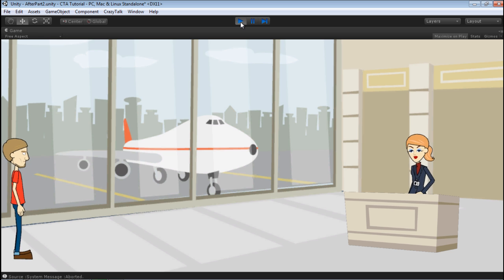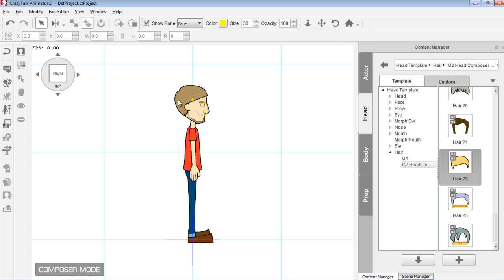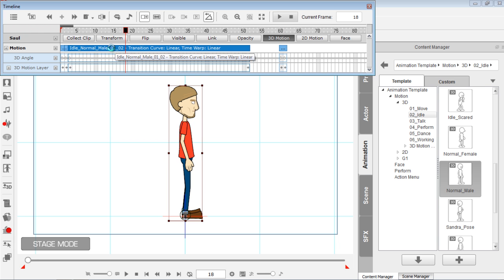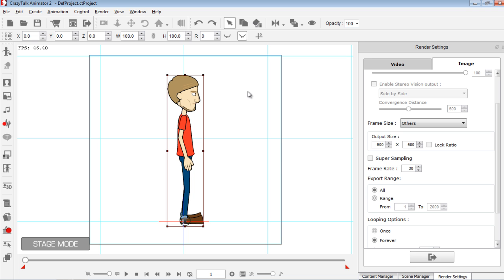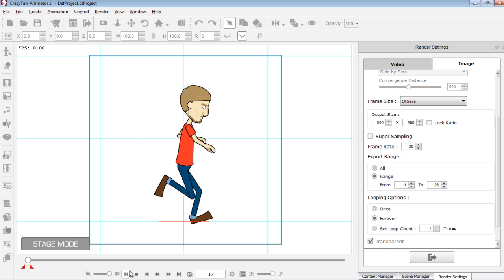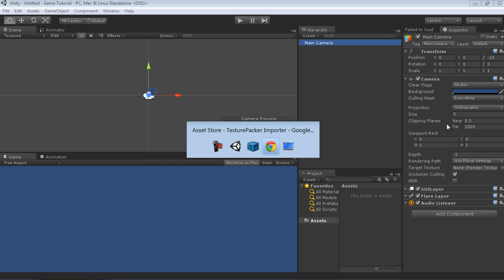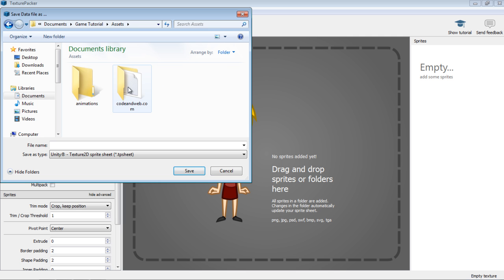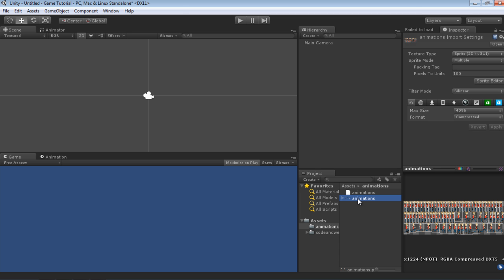Creating and Animating 2D Characters for Unity Games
CrazyTalk Animator is a fast and powerful 2D animation tool that is ideal for use with 2D game design.  This tutorial is Part 1 of a 3-part series that will demonstrate how you can create and animate a custom character within CTA and import it into Unity to create a fully-functional 2D game scenario.  As a finishing touch, the 3rd tutorial will use the CrazyTalk plug-in for Unity to bring in a dialogue character with complete facial animation that will trigger when the character runs to a certain area.

This tutorial starts off by creating loopable motions for a custom character that are then exported from CTA 2 as image sequences.  From there, these image sequences are put into TexturePacker and are all combined into a single sprite sheet for maximum resource-saving efficiency, and imported into Unity with the help of the free TexturePacker Importer plug-in.

1:14 - Setting Up a Character in CrazyTalk Animator
2:38 - Creating a Loopable Idle Motion
5:08 - Exporting an Image Sequence
7:13 - Creating a Loopable Run
9:17 - Combining Animations into a Single Sprite Sheet